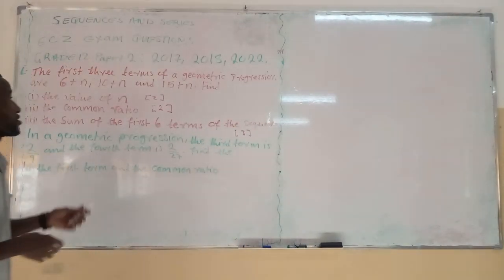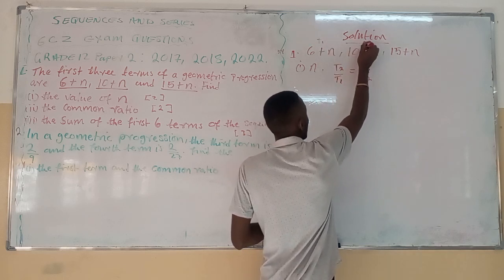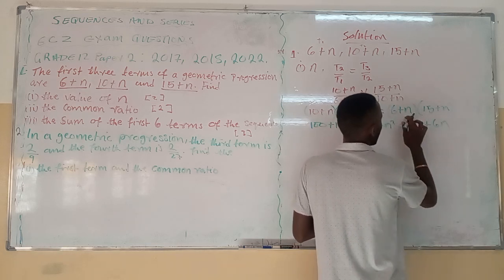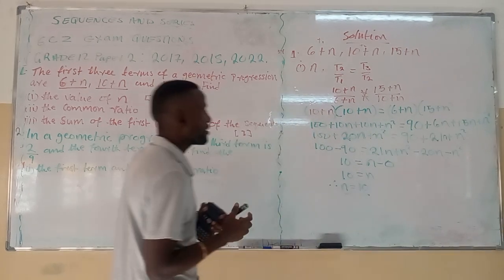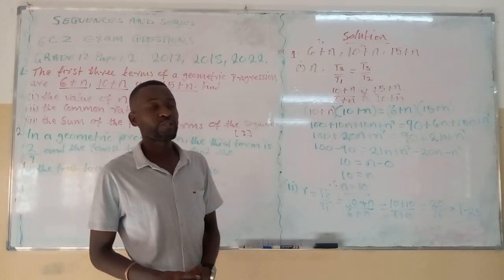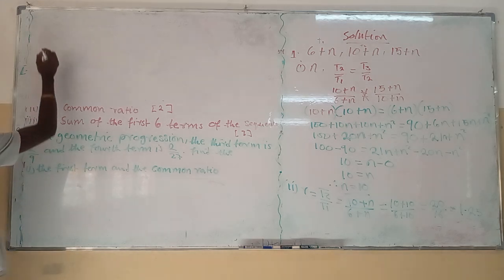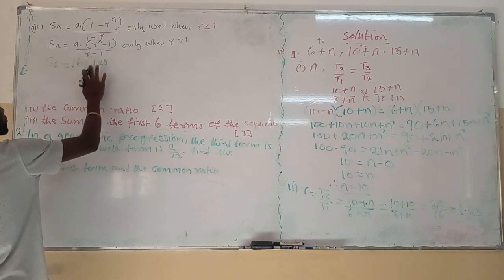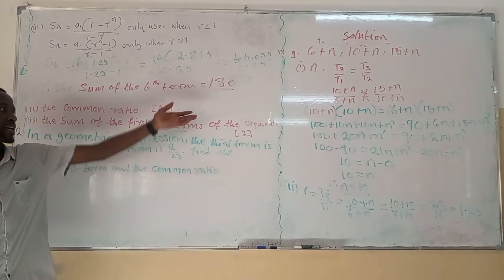2017 GCE paper 2 (Geometric Progression question solved )